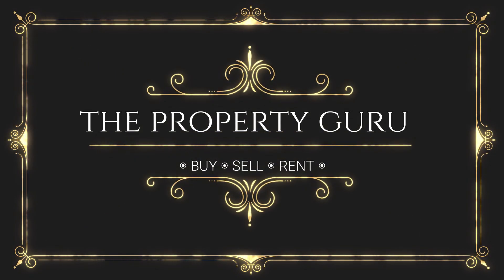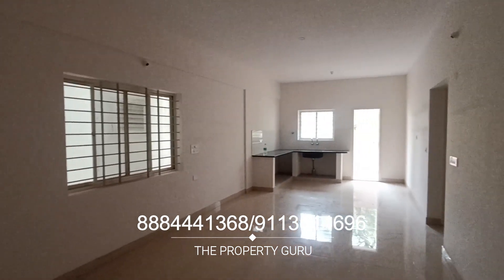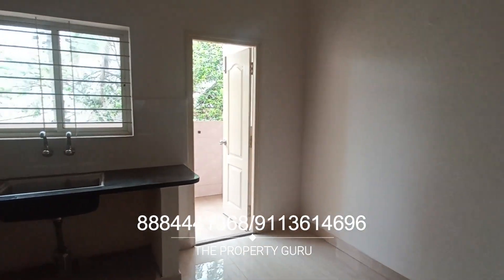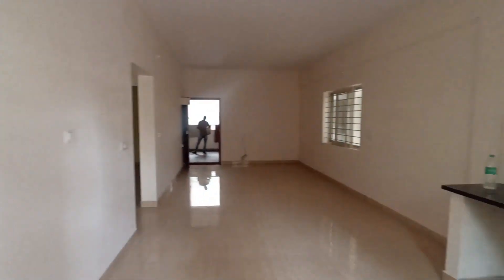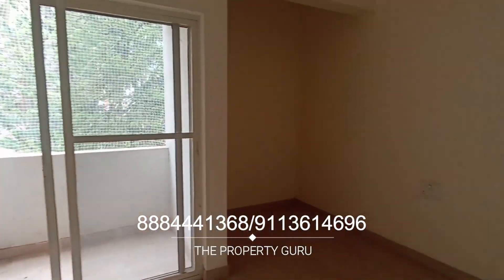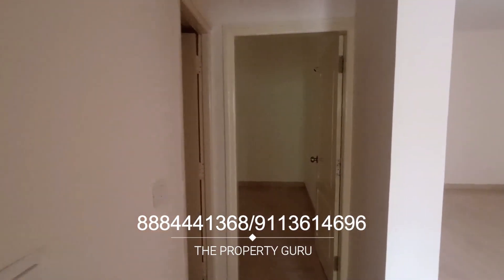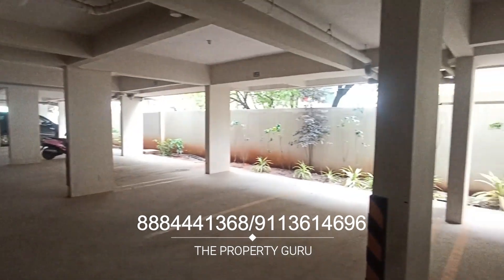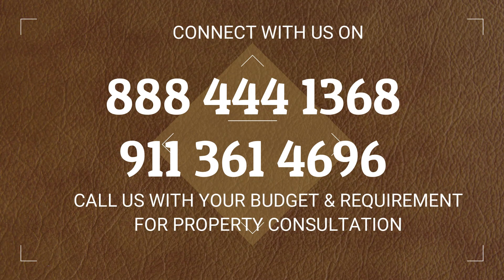Flats for Sale | Vajarahalli Metro 250 Meters | Apartment for Sale | Real Estate | 2BHK & 3BHK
2BHK & 3BHK Flats - Vajarahalli - 250m from Metro Station

A Khata Site -  Total 88 Units

*Lift
*Dedicated Covered Parking
*Power Back Up
*Borewell water & Provision for Cauvery water
*Compounded Apartment

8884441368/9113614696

2BHK Details:

1070 Sft. [East] - 56.7L
1090 Sft. [East] - 57.8L
1120 Sft. [North] - 59.4L

3BHK Details:

1590 Sft. [North] - 84.3L
1640 Sft. [East] - 86.92L